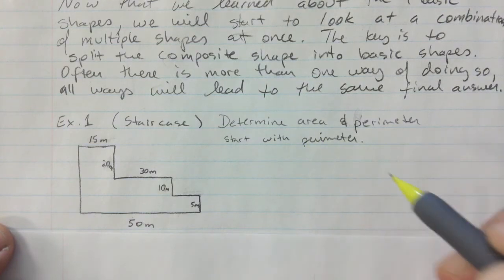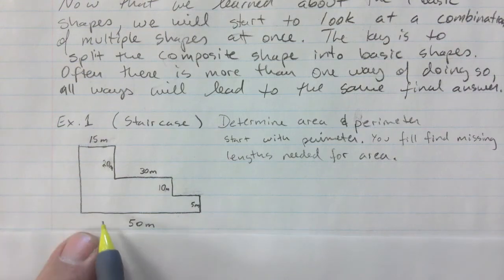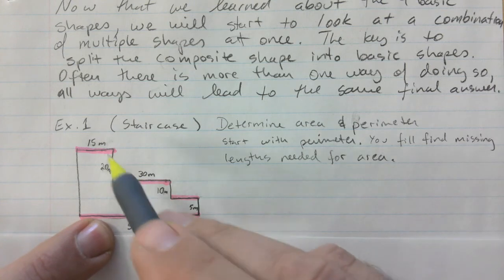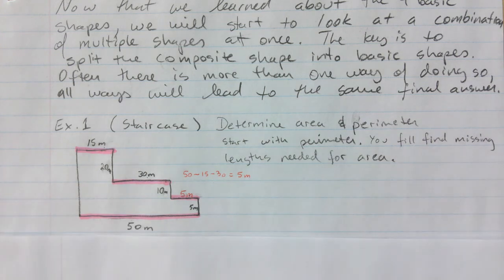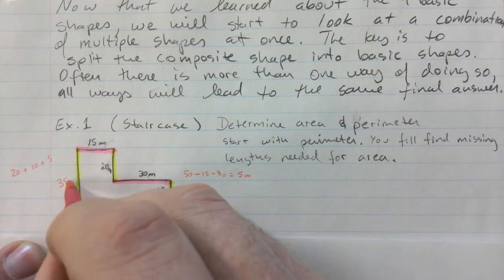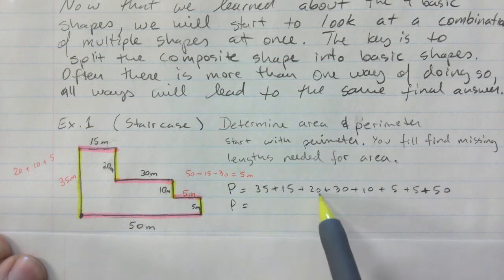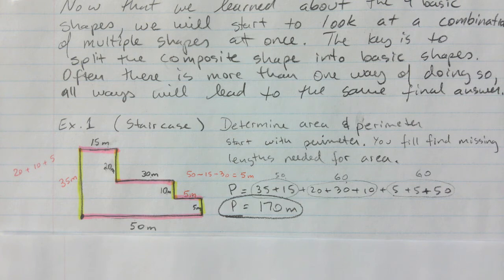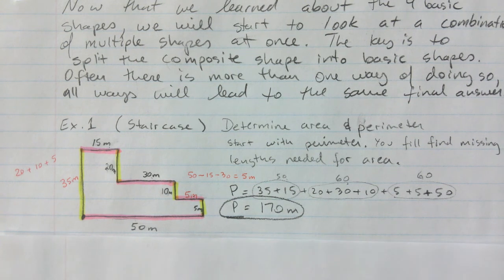ESMR2S Ch3 Composite SHapes